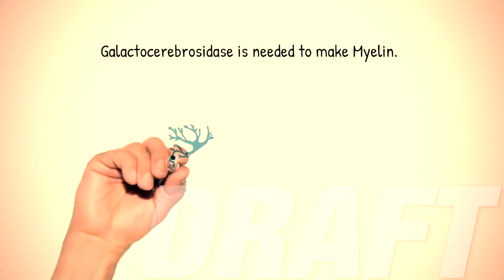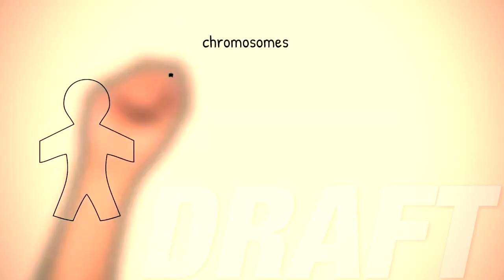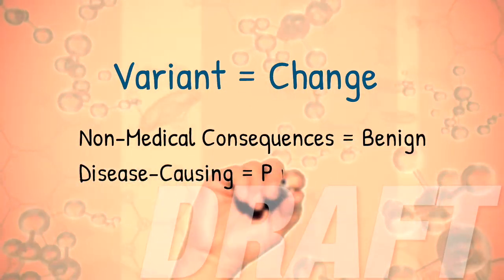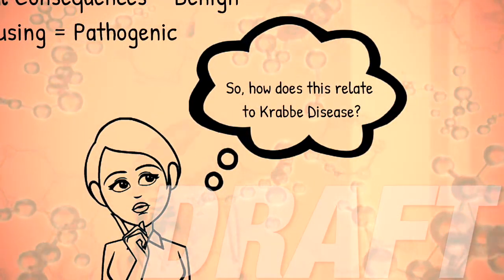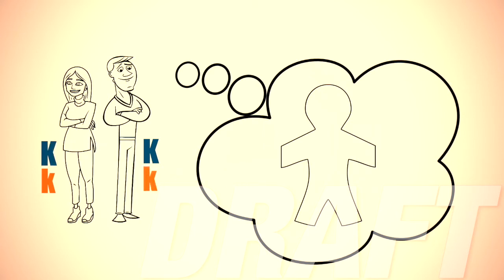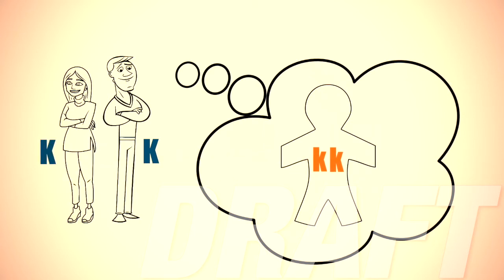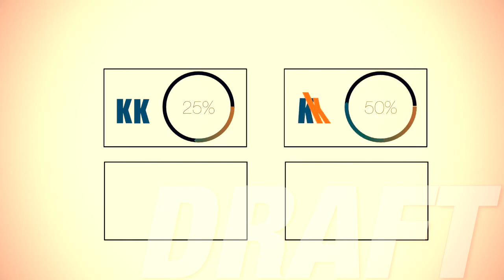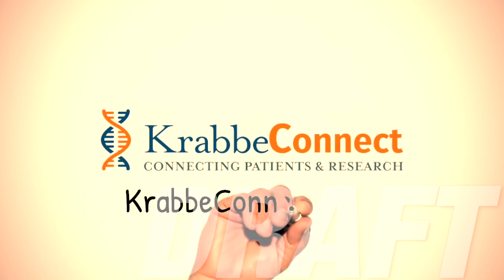Krabbe Disease: An Autosomal Recessive Disease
Check out this video to learn about Krabbe disease and how autosomal recessive diseases affect people.